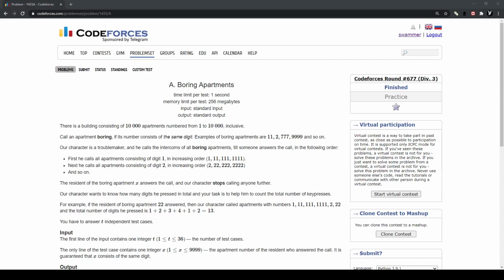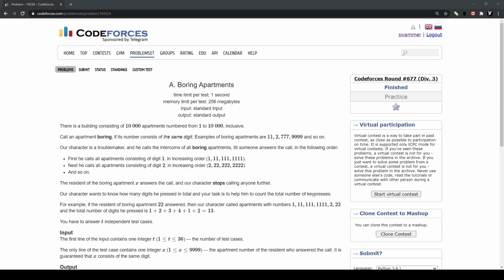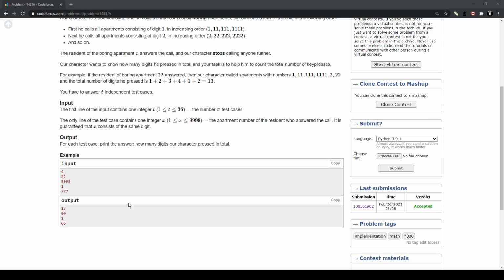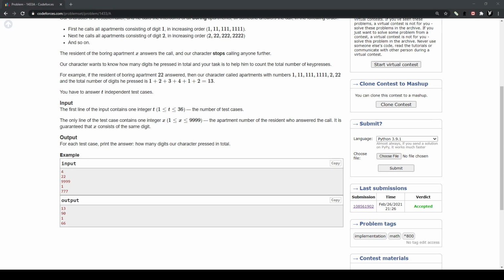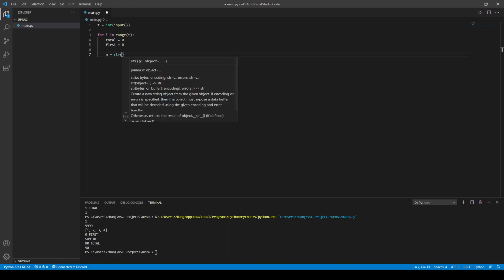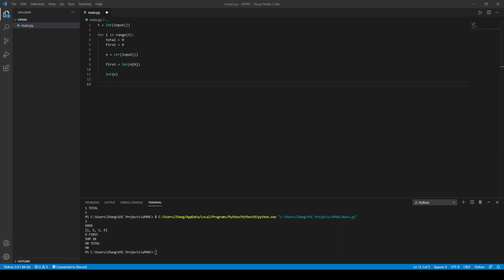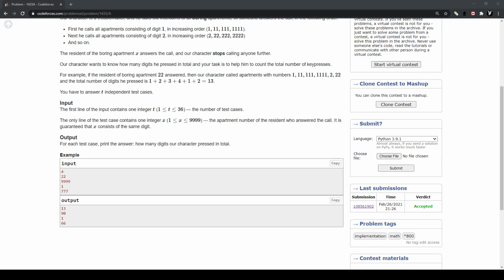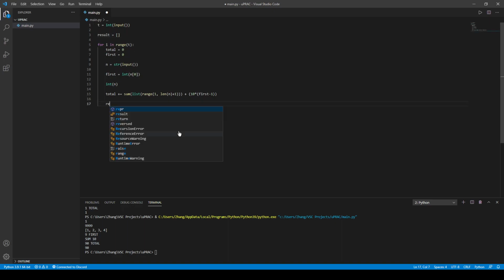Codeforces 1433A - Boring Apartments Solution (Python)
Comment if you have any questions or suggestions for me.